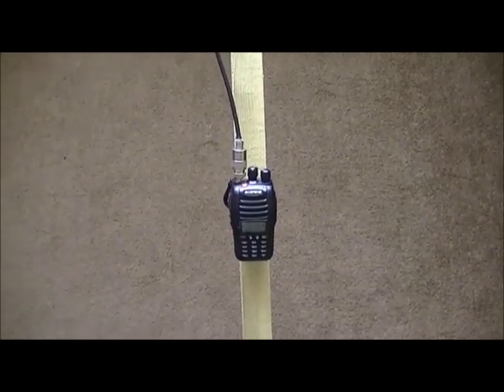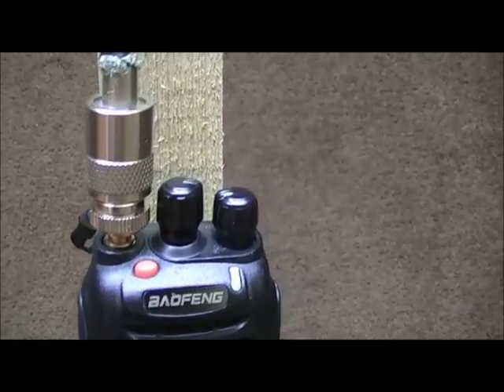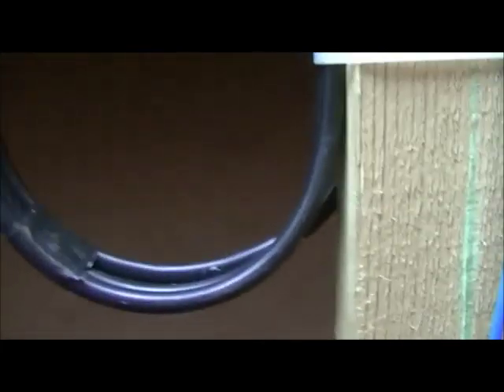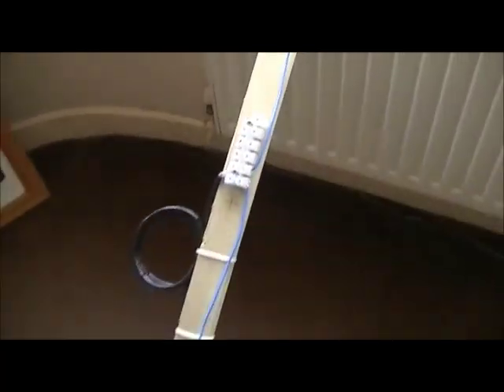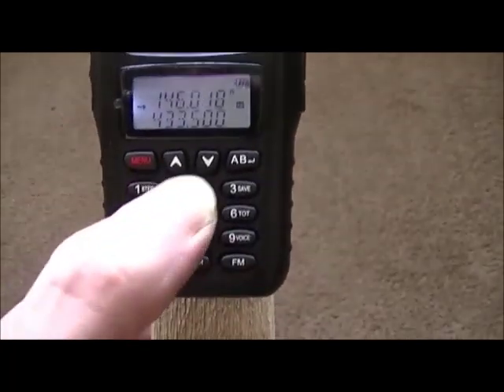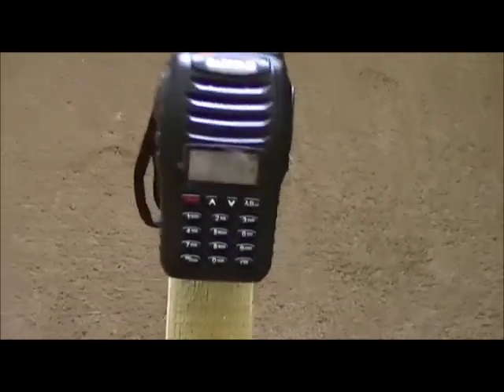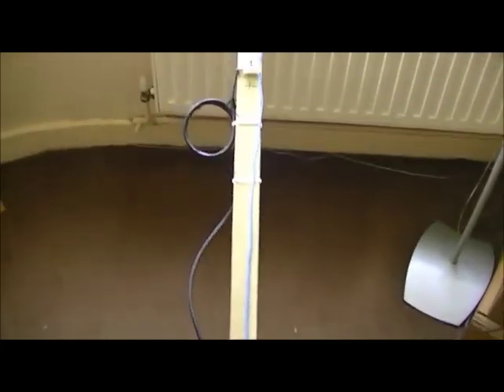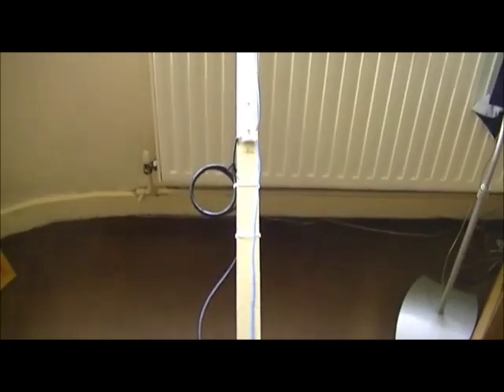Baofeng UVB5 + homebrew 2m diapole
I wanted to make a beam antenna,but couldnt get the parts so decided to make a simple 2metre diapole,which works well.Enjoy.M6ZEF